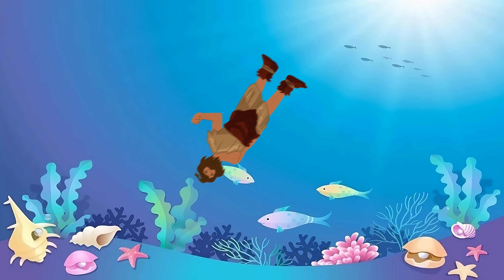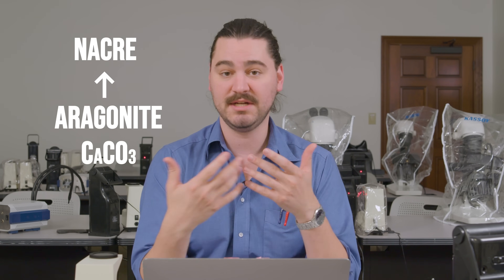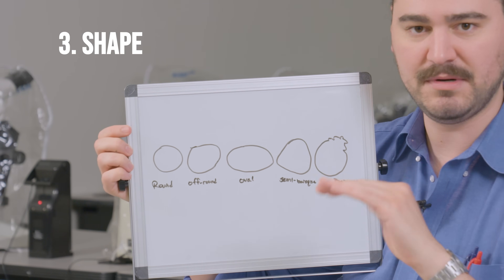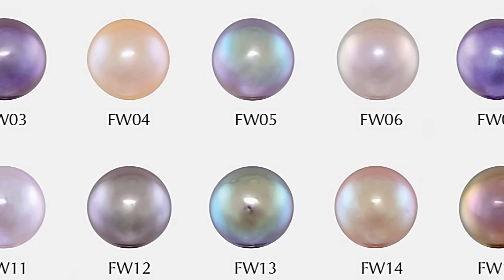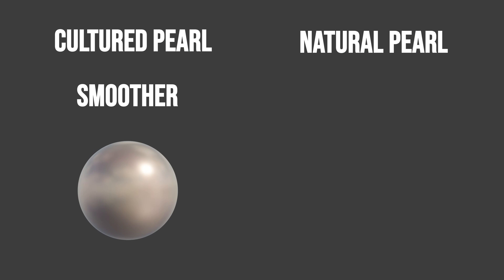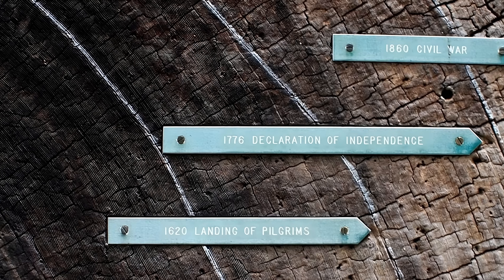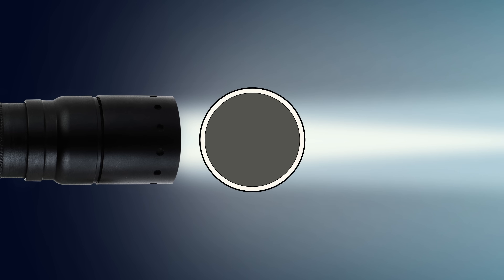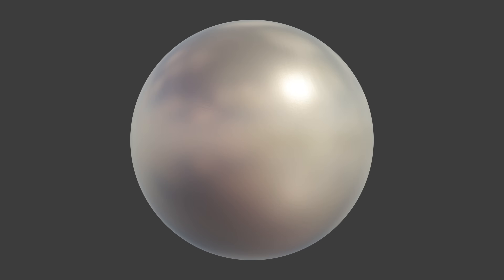How To Spot A Pearl | ID Gems Like A Pro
Today we unravel the mysteries one of the world's most beautiful gemstones! In this video, we will guide you through the fascinating realm of pearls, teaching you how to spot a genuine pearl from its imitations. Whether you're a pearl enthusiast, a jewelry lover, or simply curious about these mesmerizing gems, this video is a must-watch!
Join our host Rob as he shares his knowledge and insights on the characteristics that set real pearls apart from the fake ones. We will explore the key factors to consider when examining a pearl, such as its luster, surface quality, shape, size, and color. By the end of this video, you'll be equipped with valuable tips and techniques to confidently identify genuine pearls.

00:36 – Natural Pearls
01:34 – Pearl Grading
03:00 – Cultured Pearls
03:30 – Natural Vs Cultured
04:50 – Candling
05:30 – Imitations